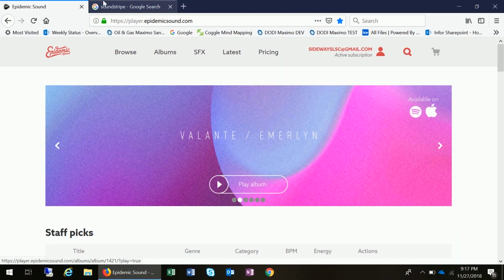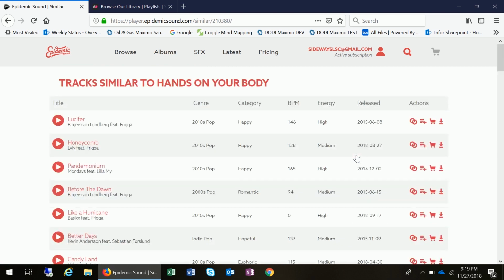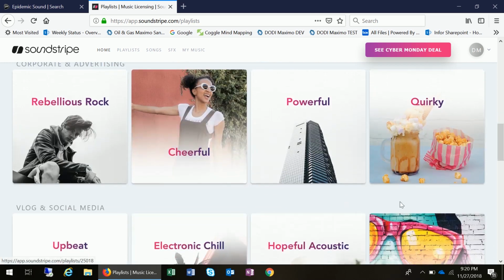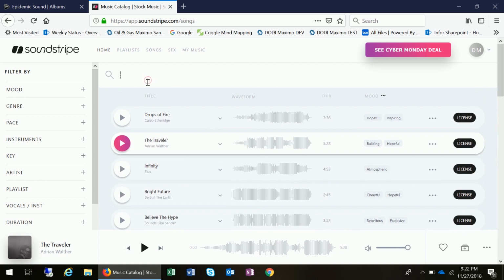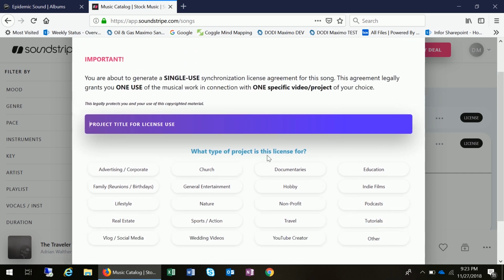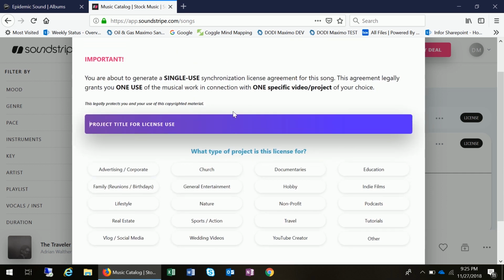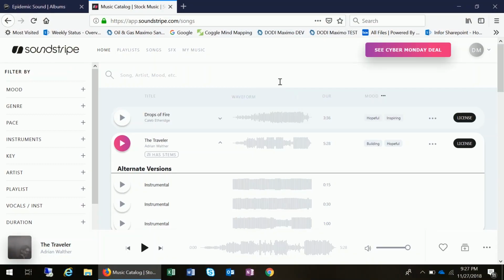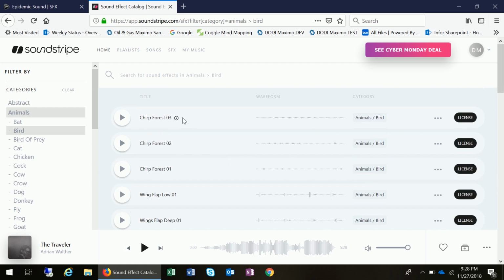Epidemic Sound vs Soundstripe - Which is Better?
If you're anything like me, finding great music for your videos is important! I've been using Epidemic Sound for a while now, but the licensing model doesn't really work for me now, so I recently switched over to Soundstripe.

When I was looking to make the switch, I couldn't really find any comparison videos, so I decided to make one to hopefully help you out if you are looking to make a similar switch or if you are looking to get started with music licensing for your videos!

This is more of a tech video compared to our regular vlog, but don't worry, we'll be back with the regular vlogs really soon!

Produced by Douglas and Keisha Moore

Music in this video:

Key To The City - Christian Nanzell - Epidemic Sound
Aquamarine Paradise - Cody_Martin - Soundstripe
Sounds Like Love - Glenn Campagna - Soundstripe